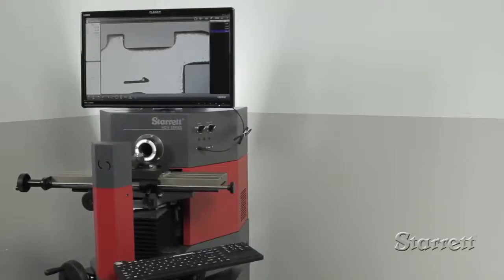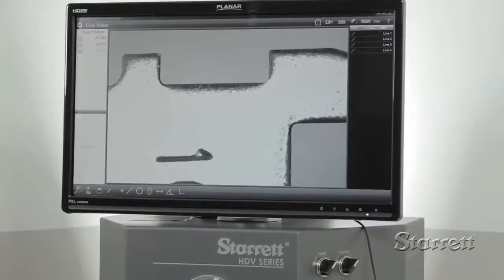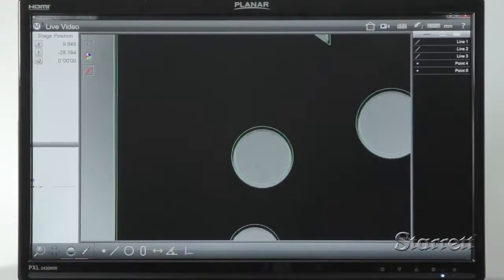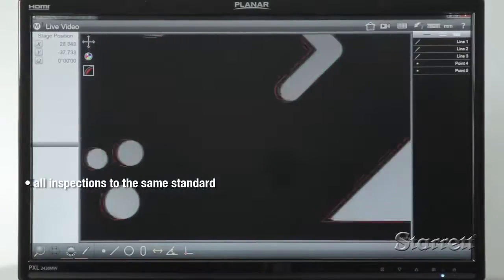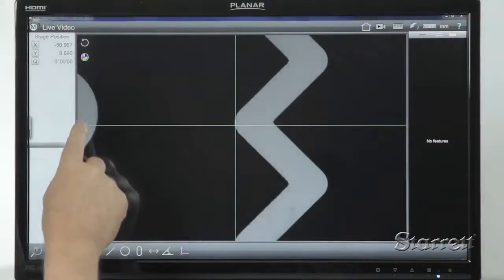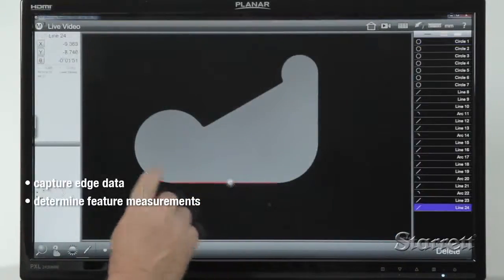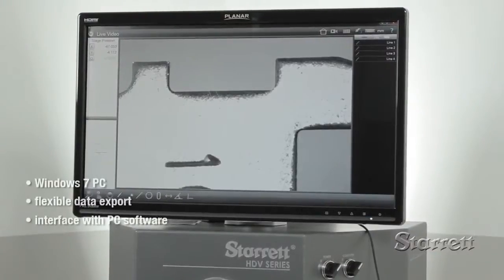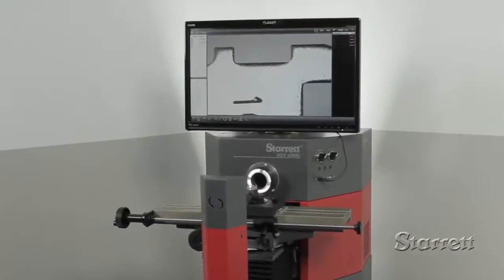Starrett HDV300 Horizontal Digital Video System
The innovative new Starrett HDV Horizontal Digital Video comparator combines the best features of a horizontal optical comparator and a vision metrology system. Utilizing a rigid steel design, with 12" x 6" of stage travel, the HDV is configured like a traditional horizontal comparator

The HDV system includes a powerful 64-bit PC and Touchscreen monitor, which runs MetLogix M3 Metrology software. With this software, DXF CAD files can be imported and 2D Go-No-Go gauges created, similar to using a Mylar overlay chart on a comparator screen.